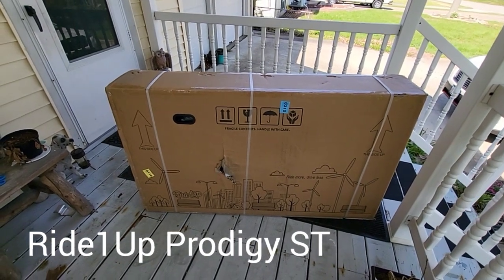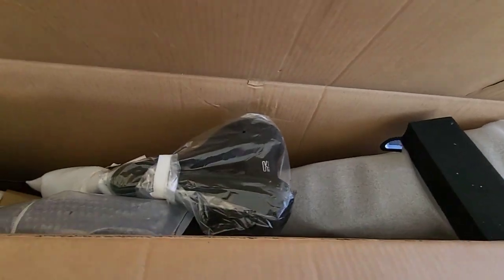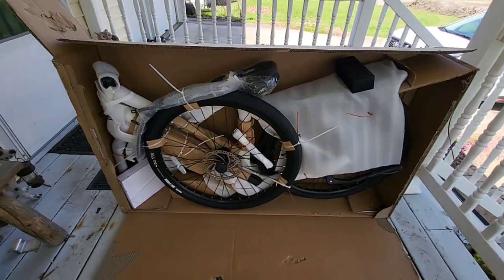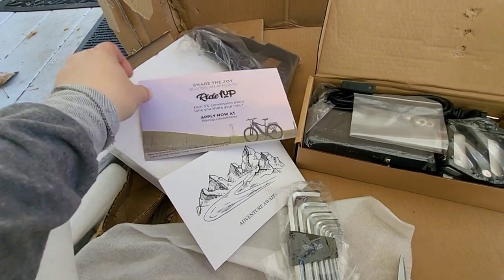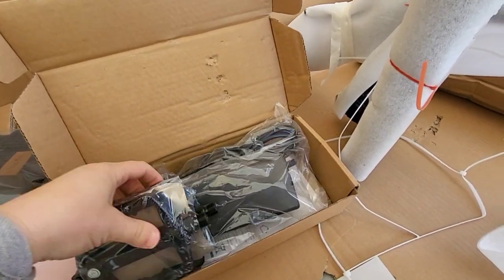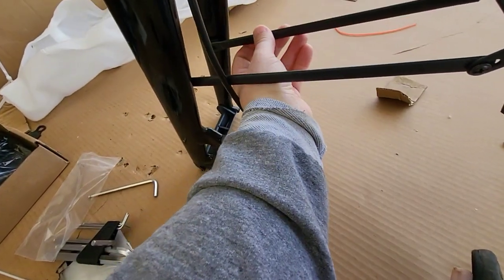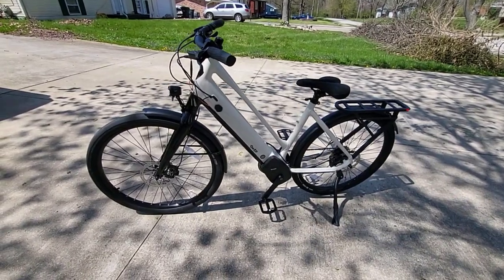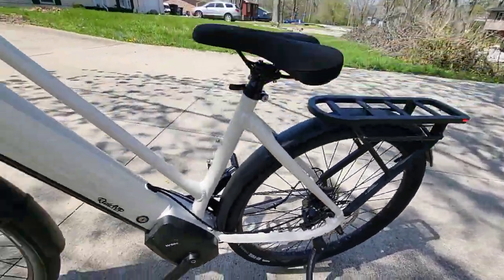Ride1Up Prodigy ST Unboxing / Preview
First look and unboxing of the Ride1Up Prodigy ST. This is an ebike featuring a Brose mid-drive system. Full review to come!

for electric bike reviews, news and more.